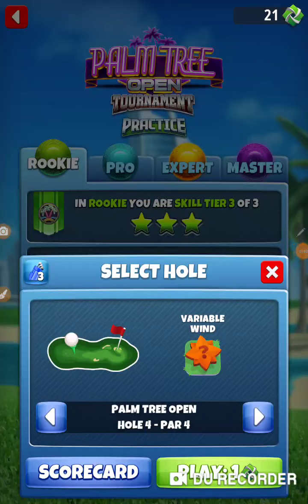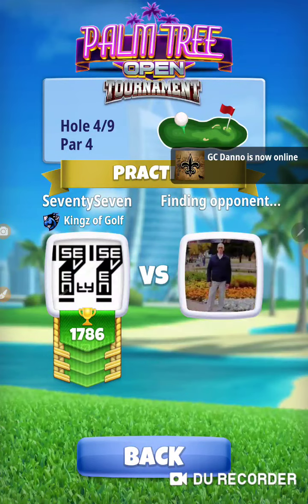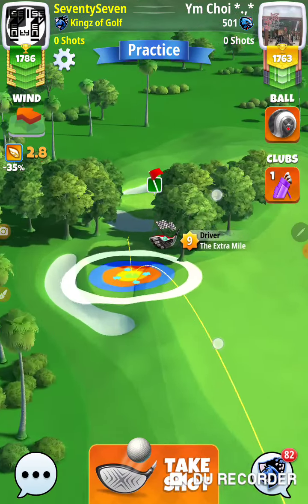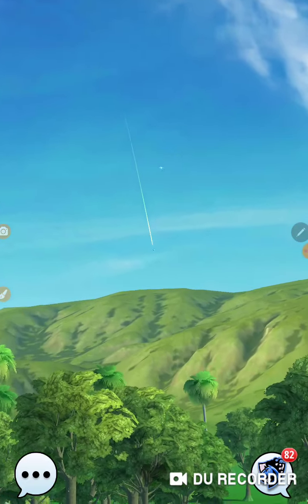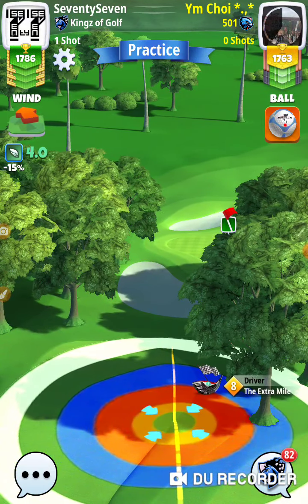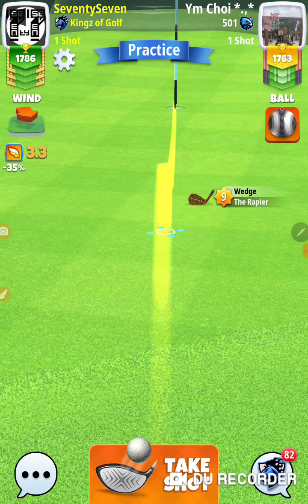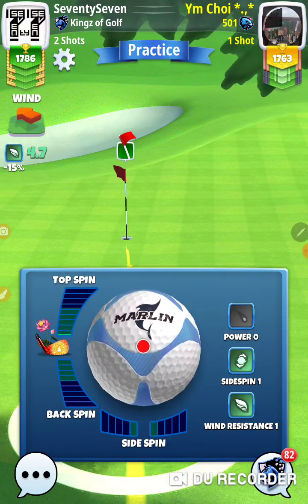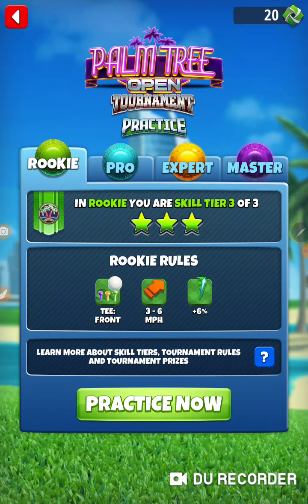Golf Clash Palm Tree Open Rookie Practice Round Hole 4